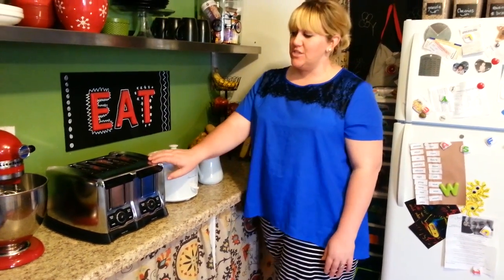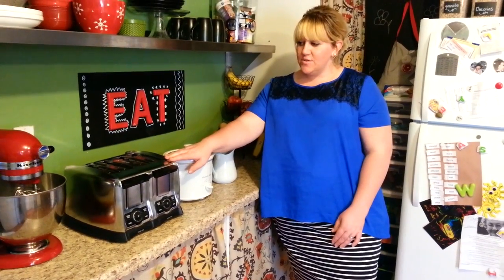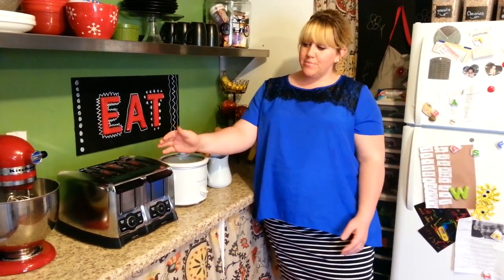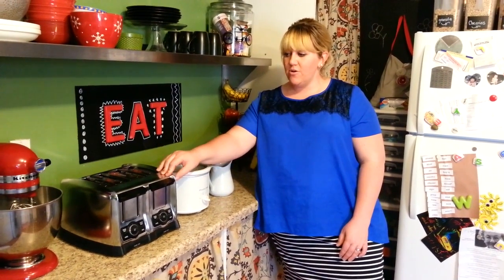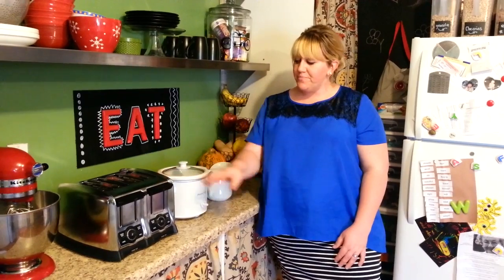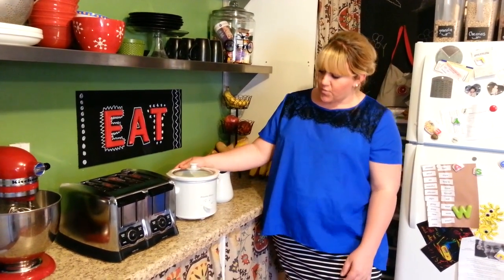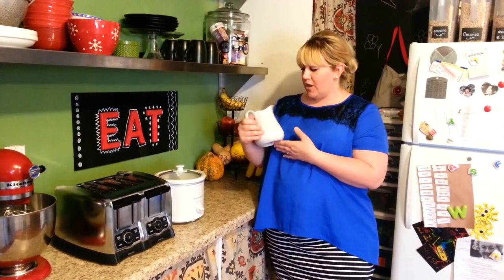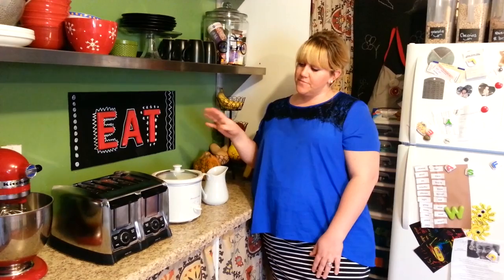Blissful and Domestic Thrift Store Finds - May 2014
You all know I love finding a good deal! Here's my most recent haul! Enjoy lovelies!

Check me out on my blog Blissful and Domestic - There you will find menu plans, budgeting tips and tricks, crafts, sewing tutorials, and so much more!

Video: Jason Wagasky